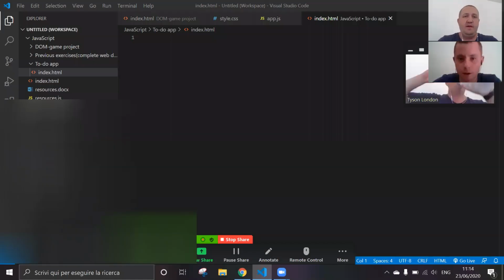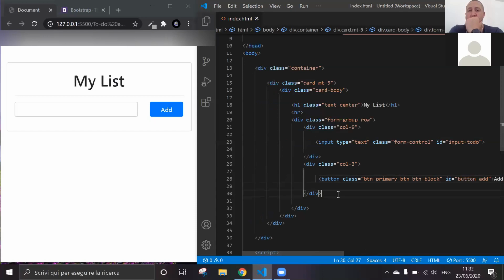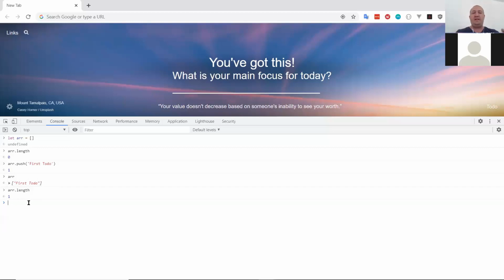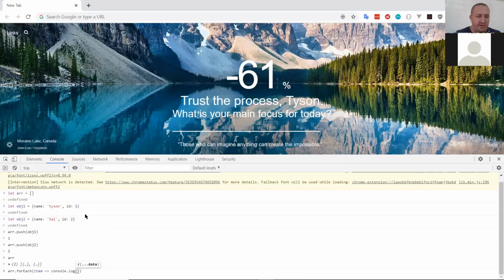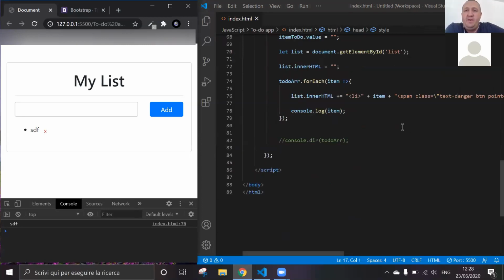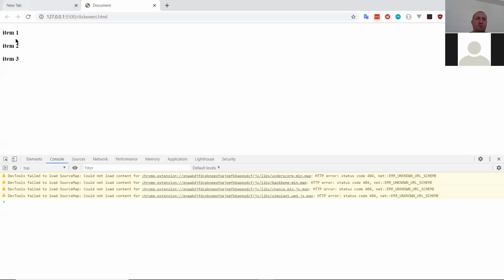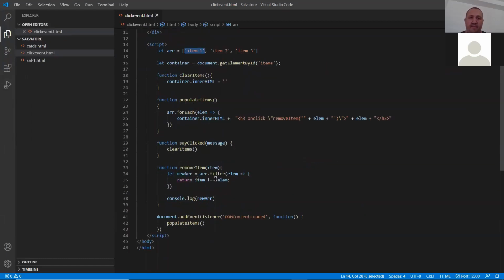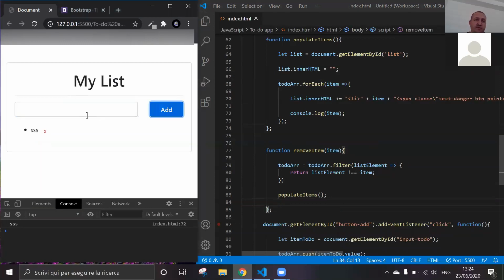Understanding arrays in JavaScript by building a list app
In this video I take a friend of mine through the process of building a list app using Vanilla JavaScript. It's important to challenge yourself when learning something new, and learning programming is no exception.

In this video we dive much deeper into arrays using JavaScript and look at how to remove items from arrays, push items to arrays all while utilizing tools available to us, like the console, in order to understand things better.

Have questions?